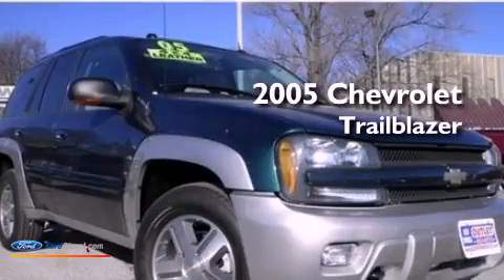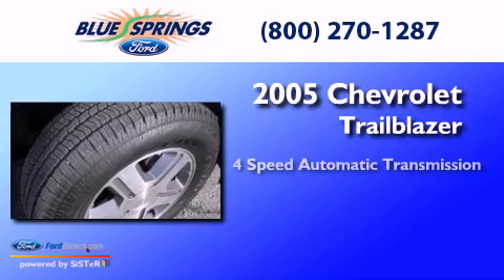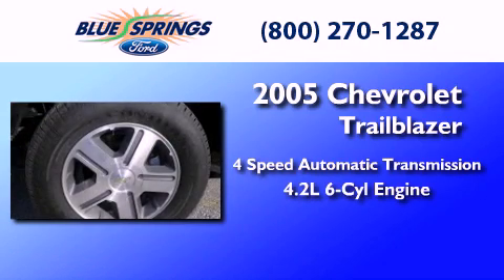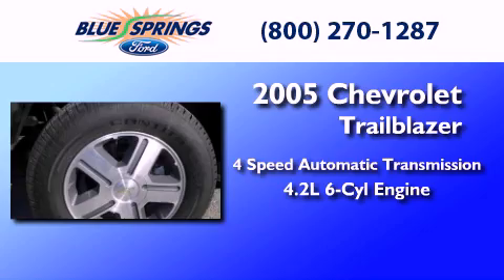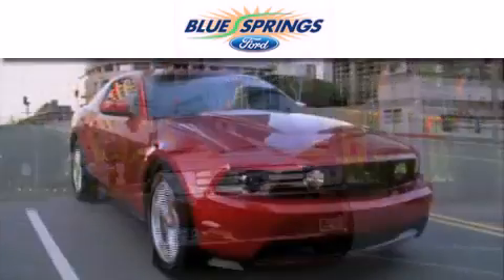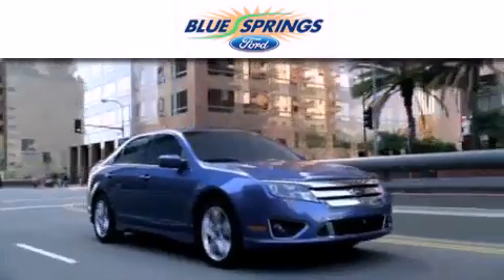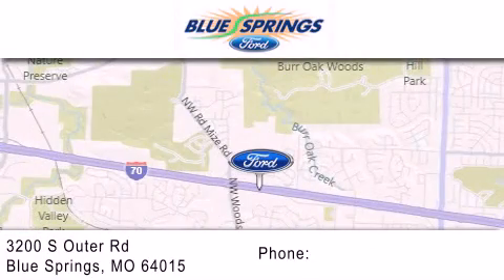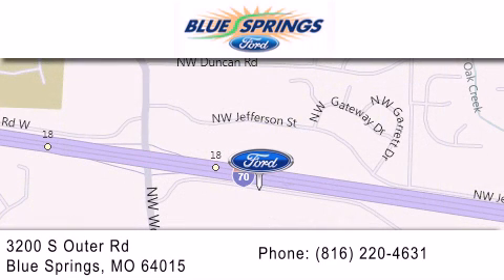2005 CHEVROLET TRAILBLAZER Blue Springs MO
Year : 2005
 Make : CHEVROLET
 Model : TRAILBLAZER
 Engine : 4.2L I6 24V MPFI DOHC
 Trans . : 4-SPEED AUTOMATIC

 Miles : 91,470

 Stock : O11980